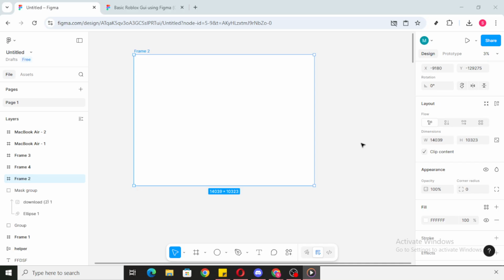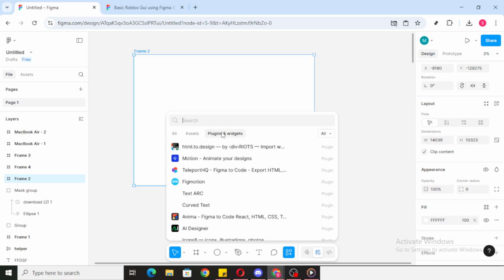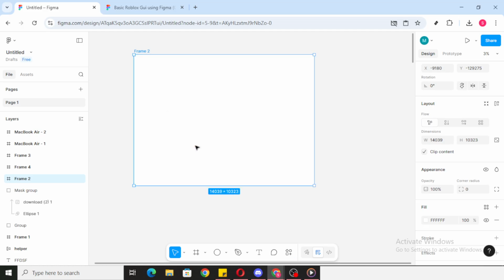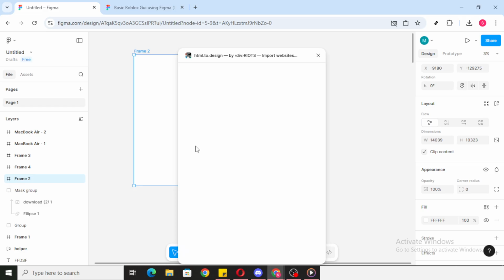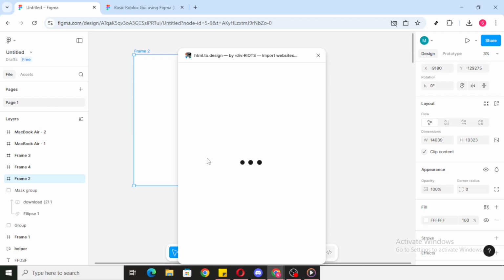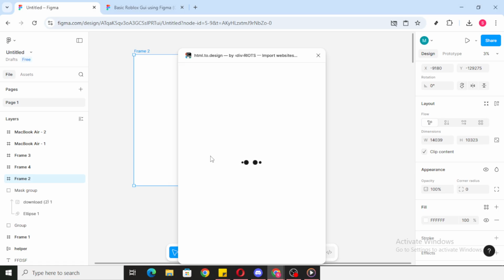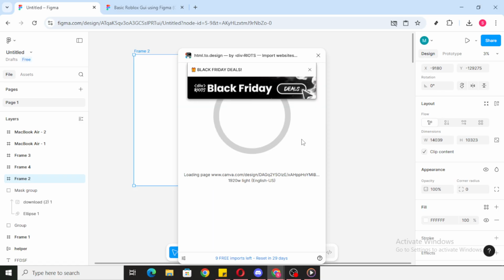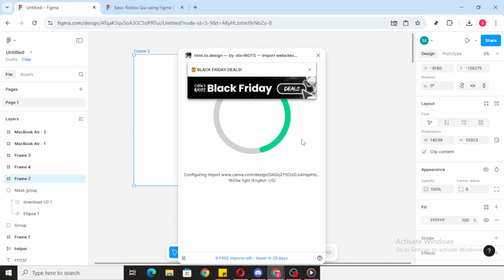How To Redesign Any Website (full guide)